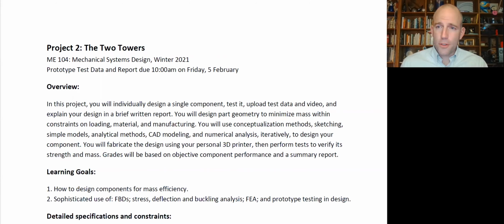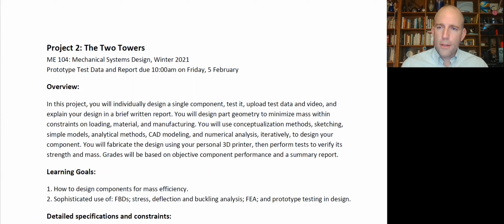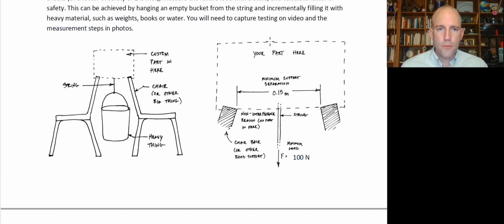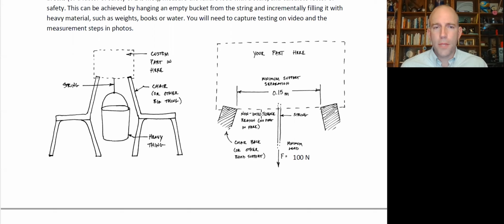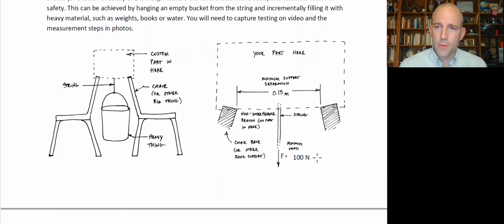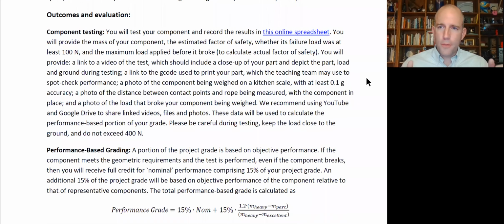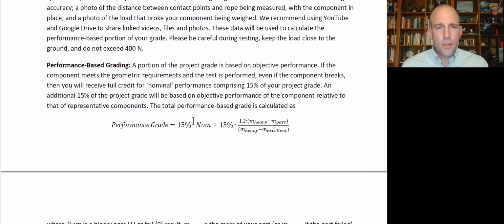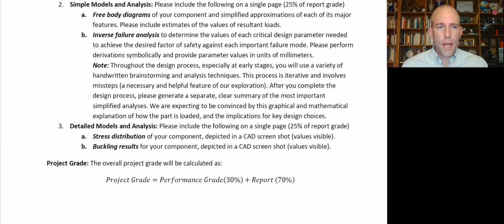Mechanical Systems Design, Video: Project 2 Launch, W21